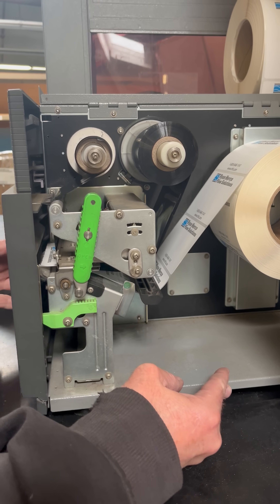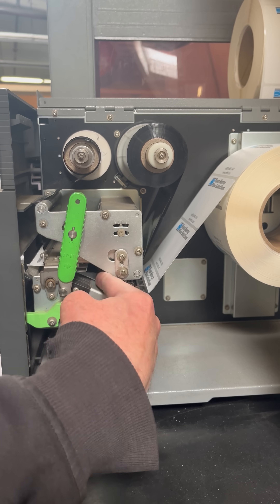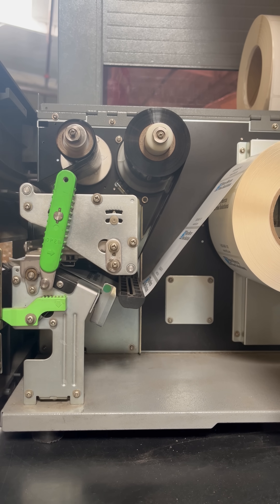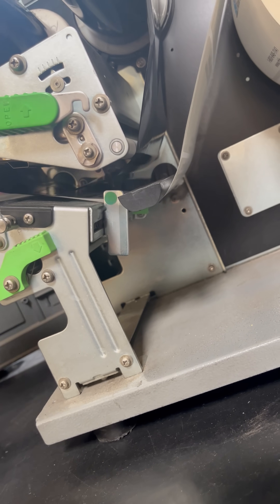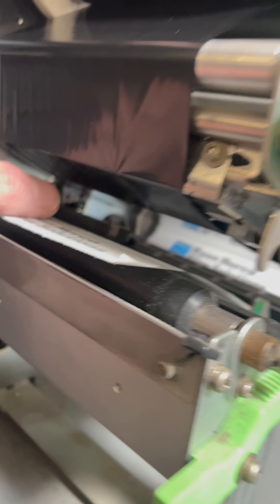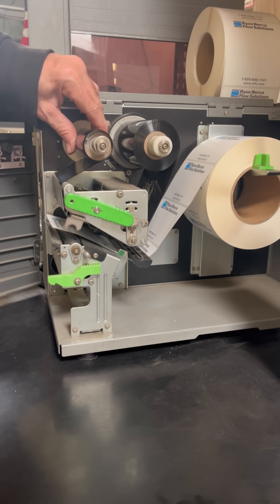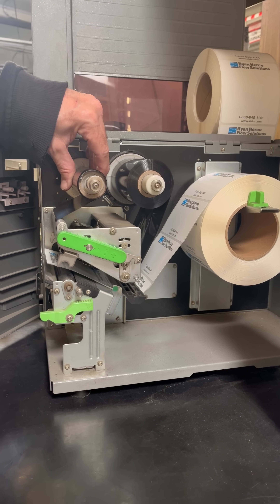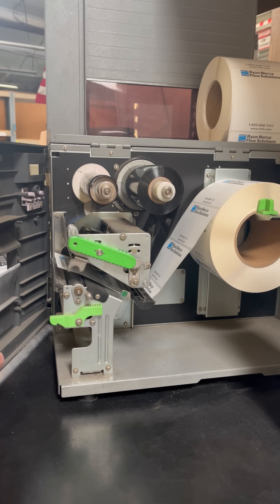SATO CL408e getting sensor errors or printing blanks